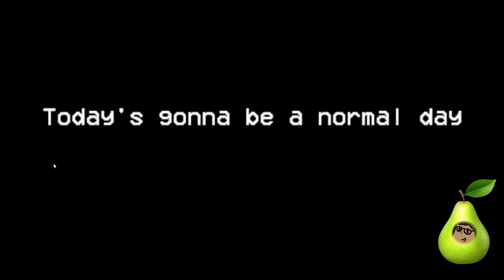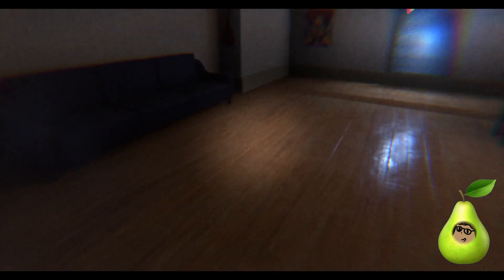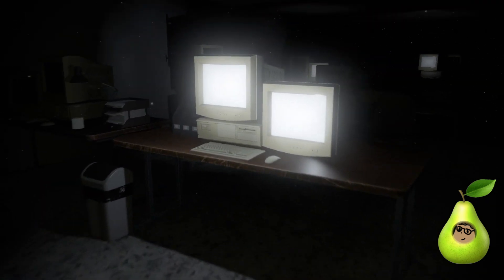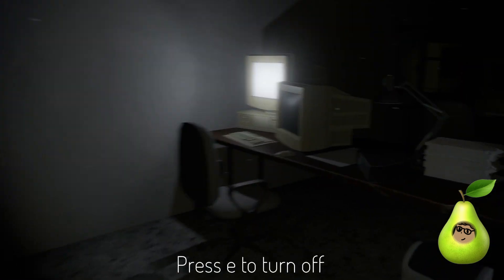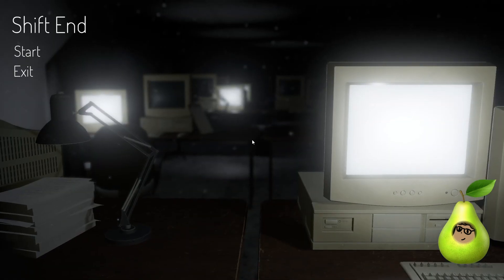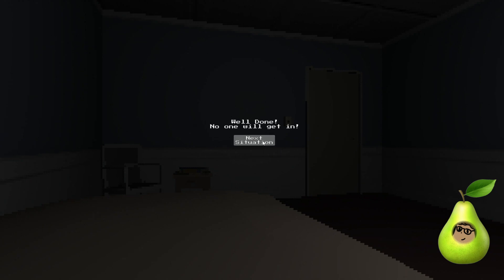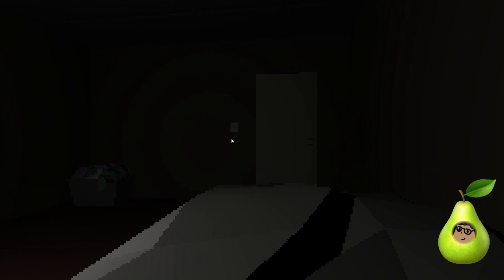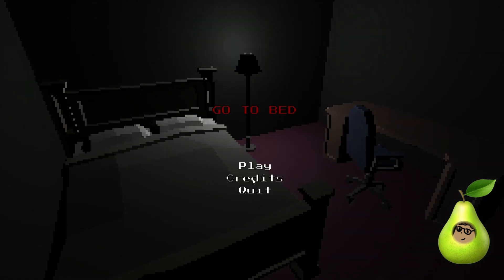Scared into laughter - 3 Scary Games